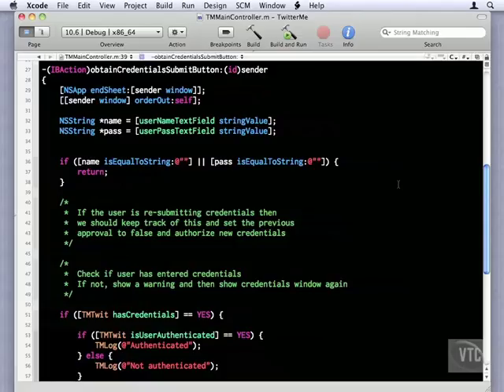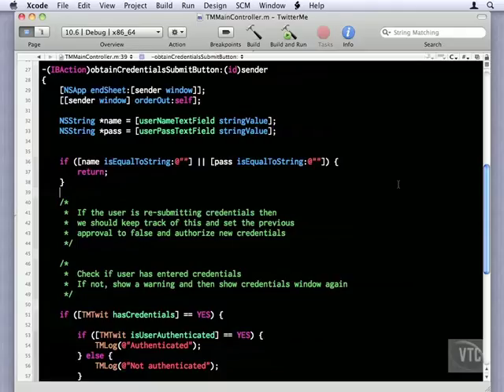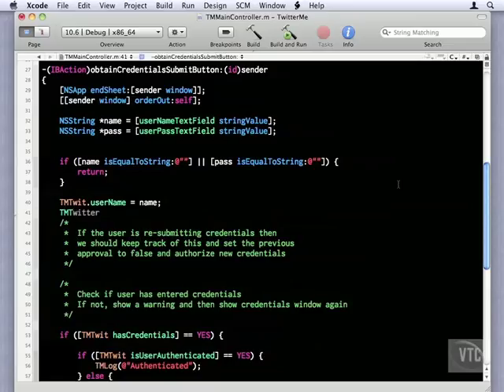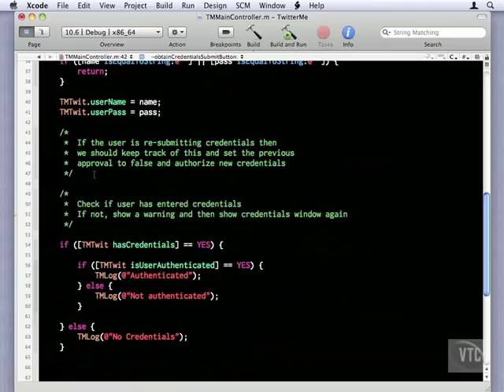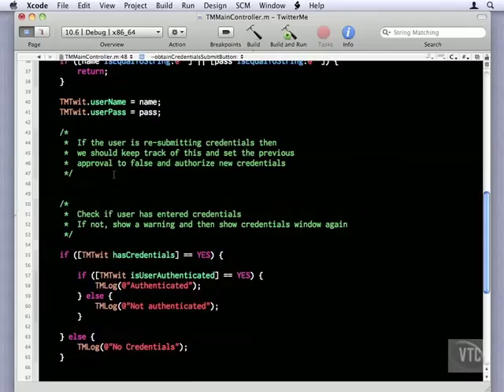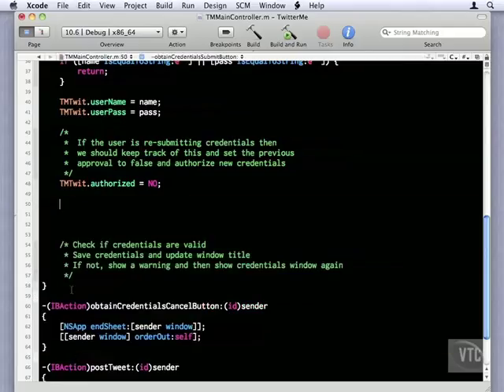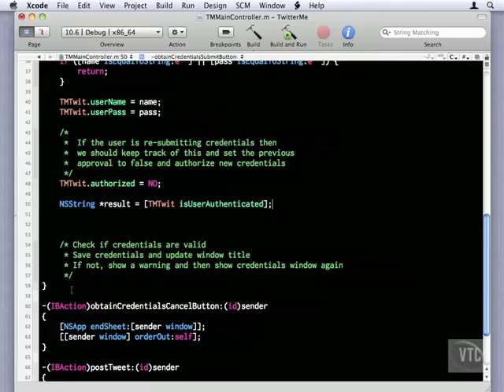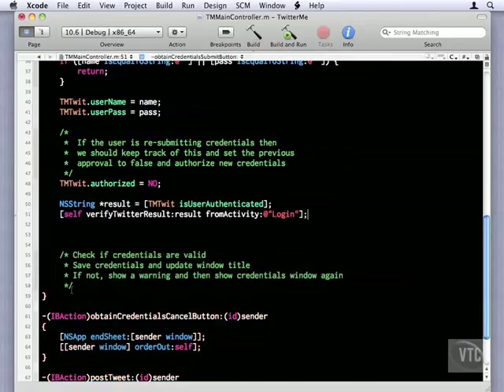06 20 Re factoring pt 4